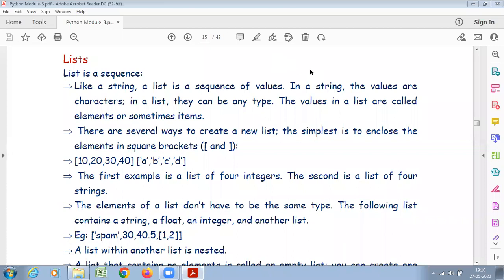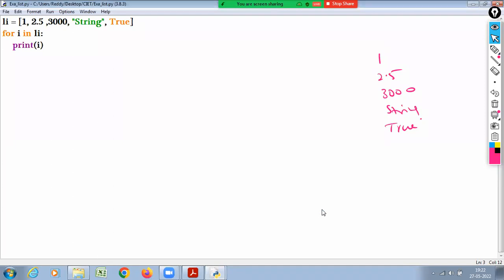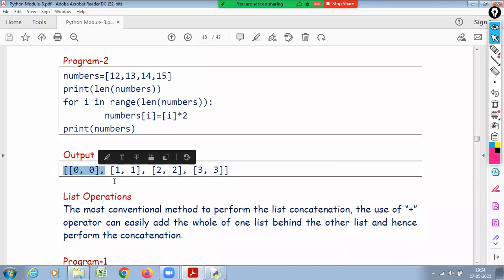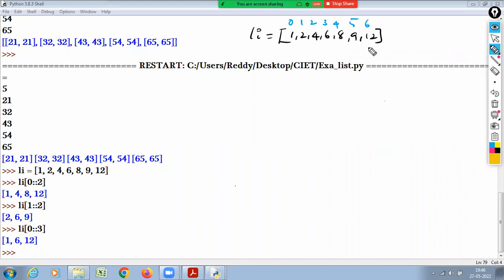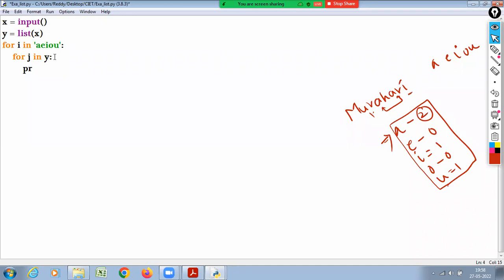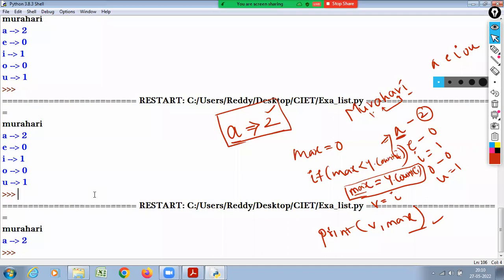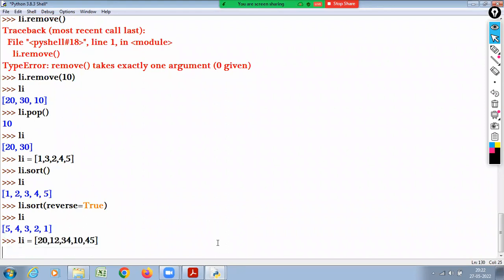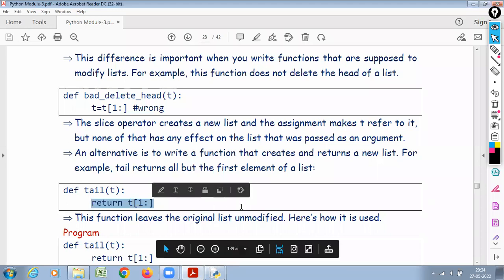Python Class 27-05-22